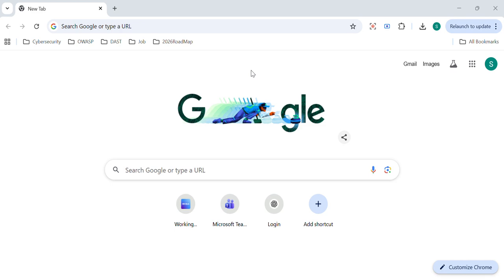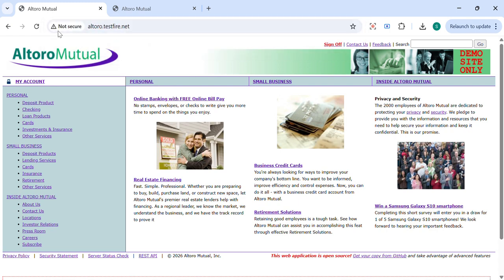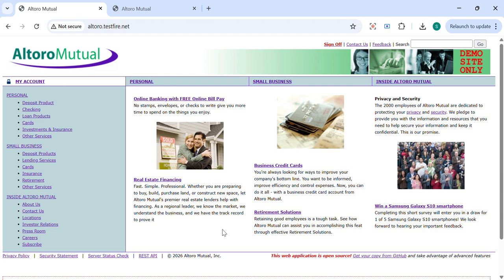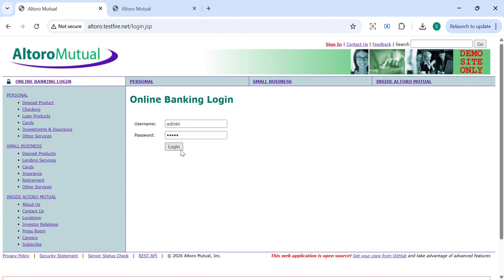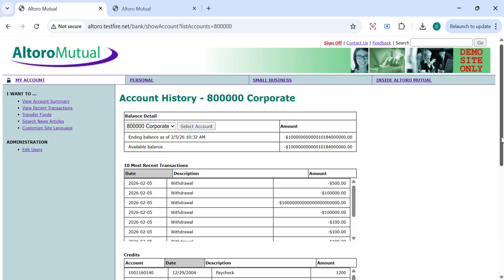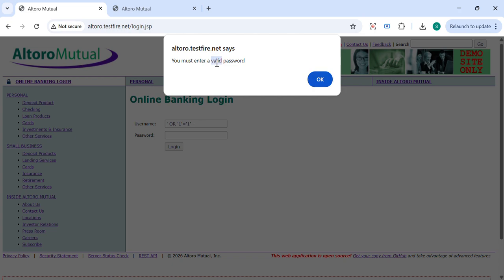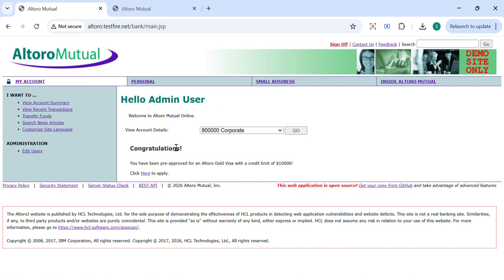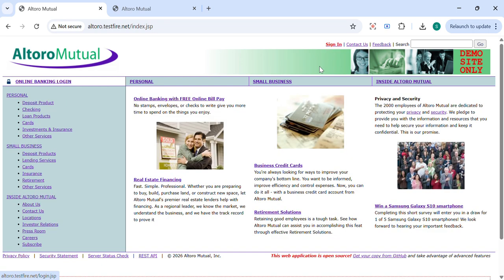SQL Injection for beginners in Atoro Mutual [Part1]